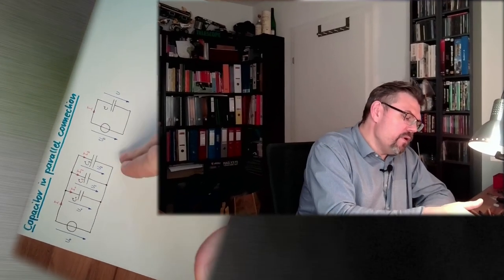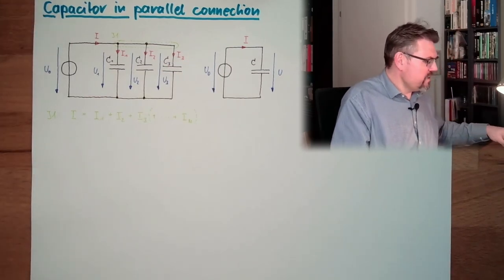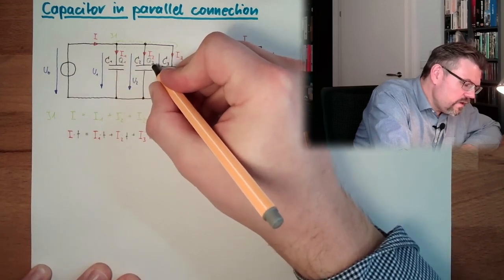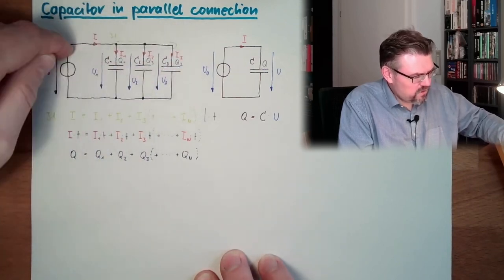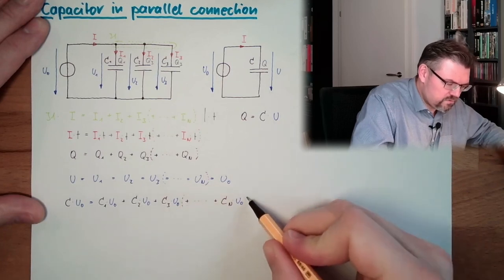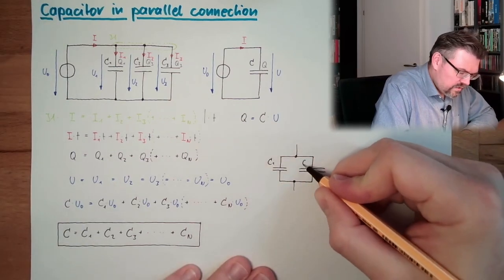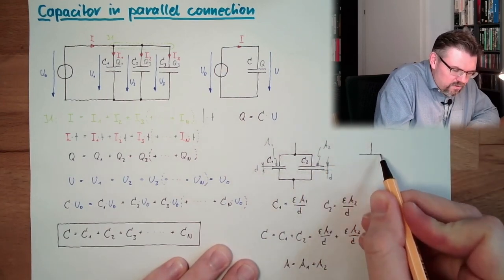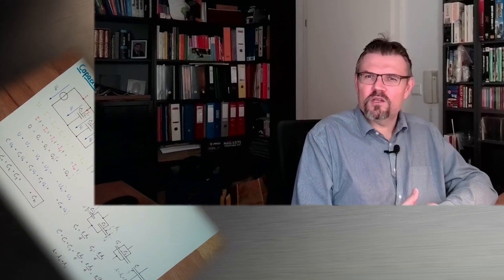ELF 10: Capacitor In Parallel Connection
How to make a replacement C if capacitors are connected in parallel?